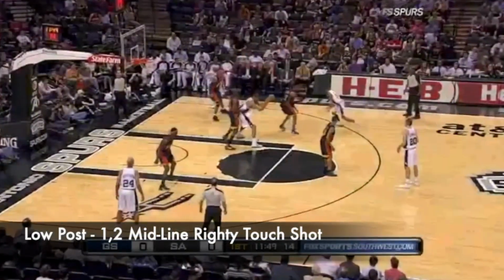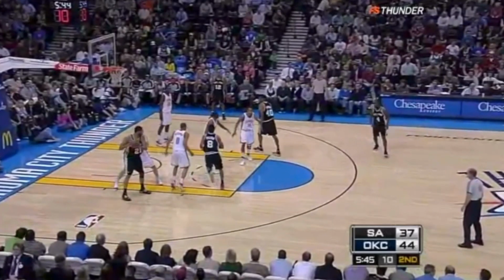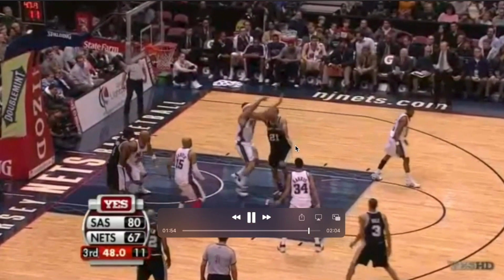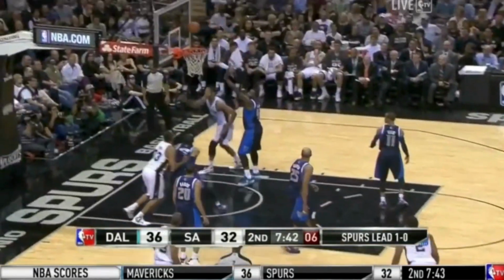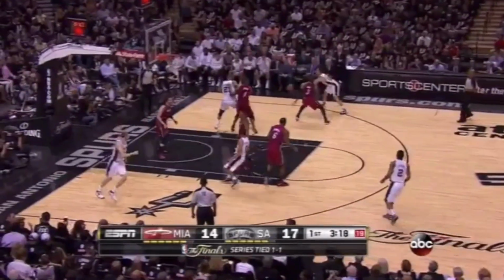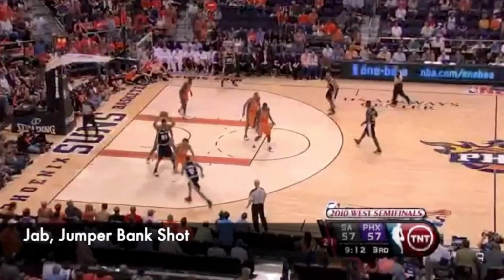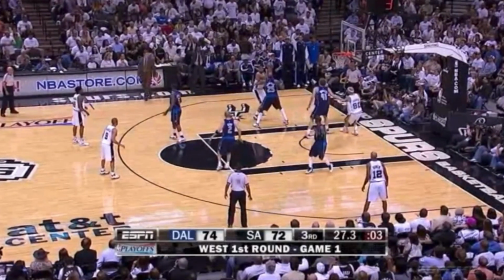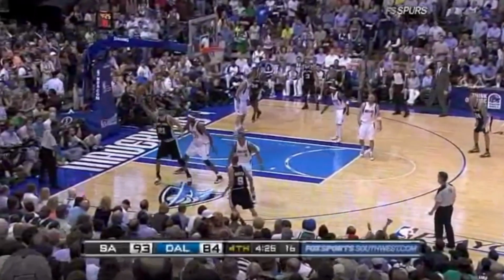Tim Duncan was a PROBLEM!